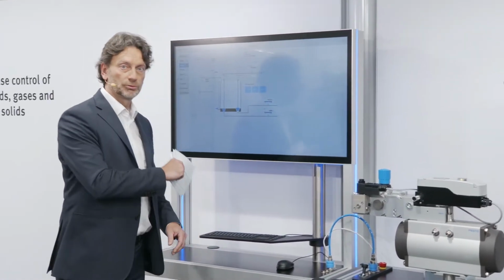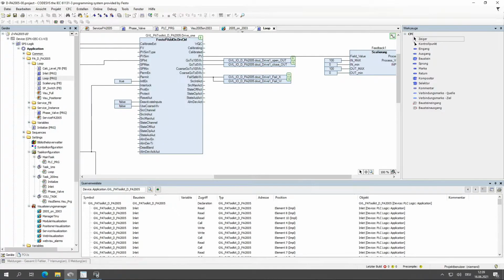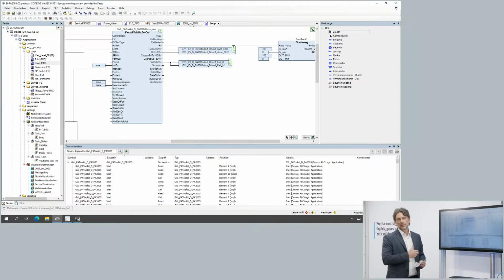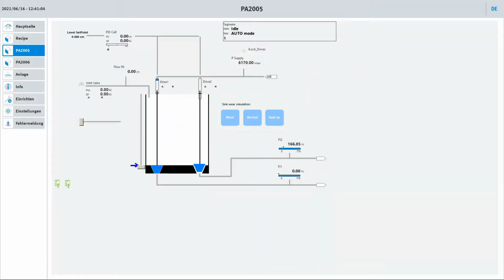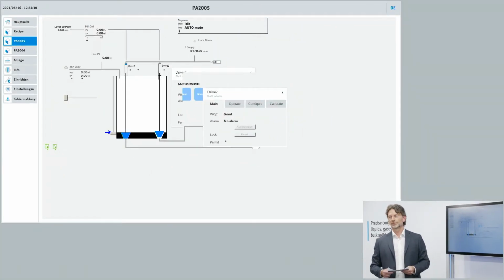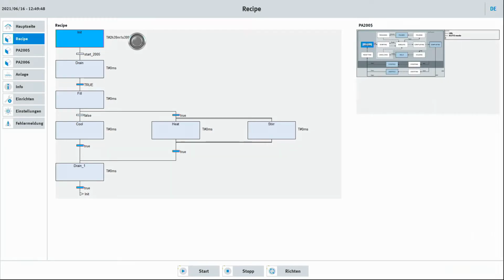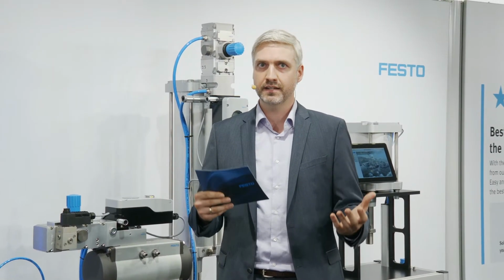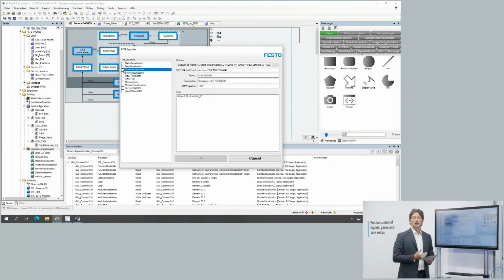ACHEMA Pulse 2021: Efficient automation solutions for package units in modular production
Encapsulated functions in processing systems require customized solutions that guarantee the functionality and integration into the system.

In this live session, we will be presenting the Festo PA toolkit CODESYS package, that:
• Provides you with a broad basic framework of customizable function blocks to easily program your application
• Guarantees end-to-end compatibility with all relevant communication standards such as OPC-UA and MTP

During the session, we will demonstrate the benefits using an actual process module.

Speakers: Dr. Christian Barth | Software Architect, Valentin Buleac | Business Development